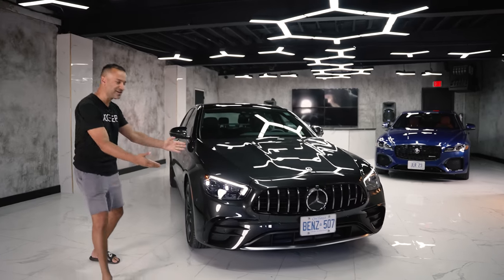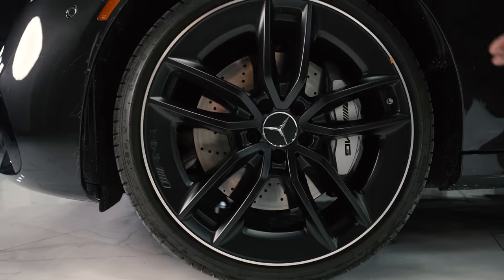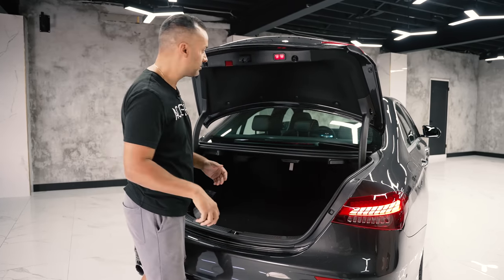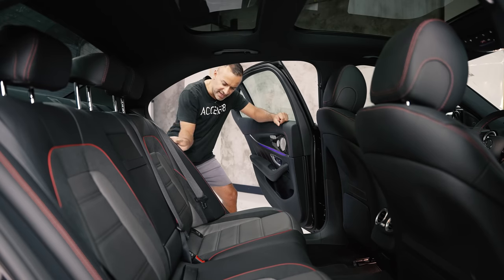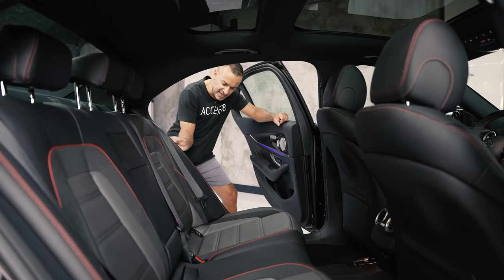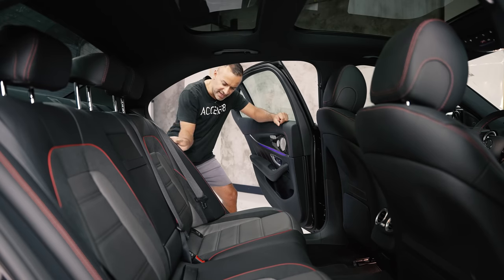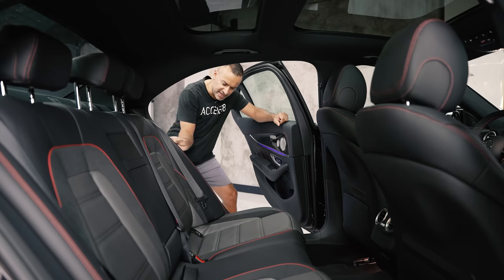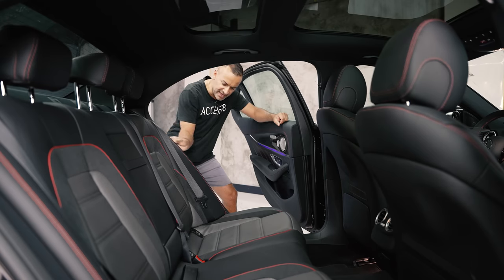2021 Mercedes-AMG E53 | The Middle Child [In-Depth Review]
Is this beautiful Mercedes-AMG E53 a true AMG car?

0:00 - Introduction
0:38 - Front Exterior
1:50 - Engine Specs
3:10 - Side Exterior
6:06 - Back + Trunk
8:40 - Backseats
11:47 - Front-seats
17:27 - Infotainment
24:16 - Driving Experience